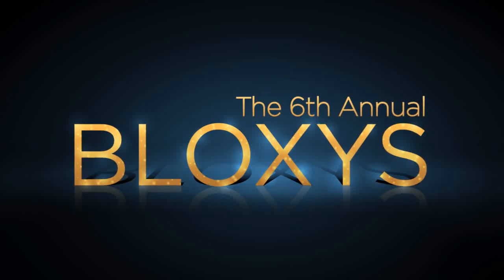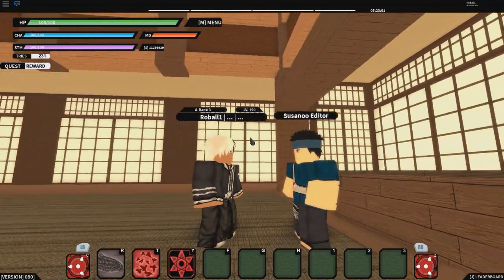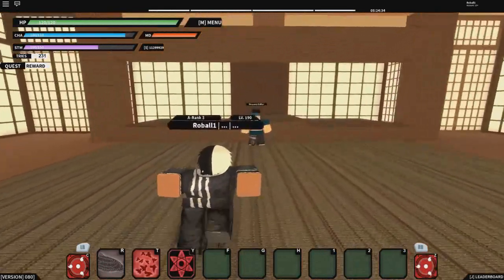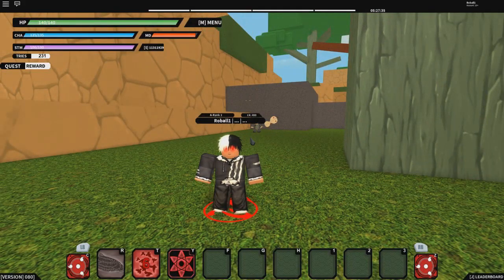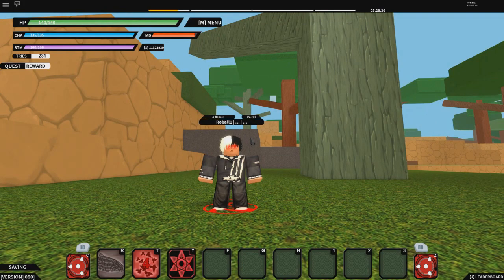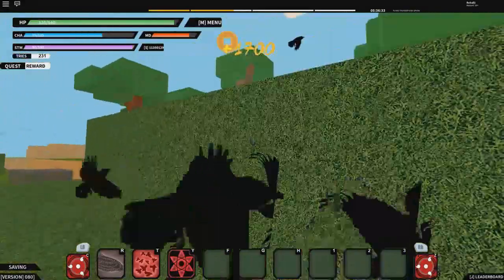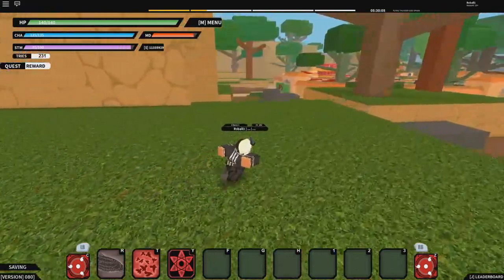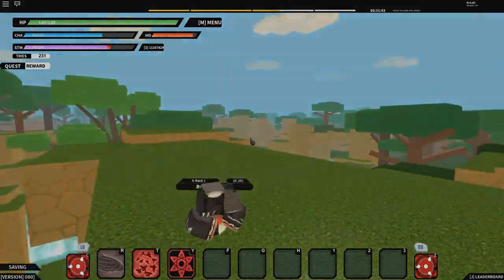*NEW* Level Up Method in NRPG Beyond BETA + How to Get Custom Sharingan & Susanoo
In this video, I show you a new level up method and how to get custom sharingan and custom susanoo!